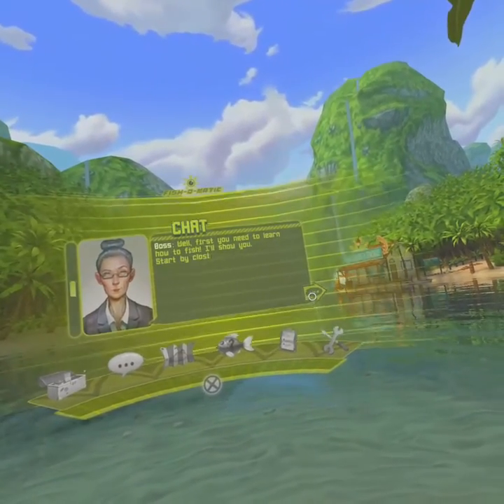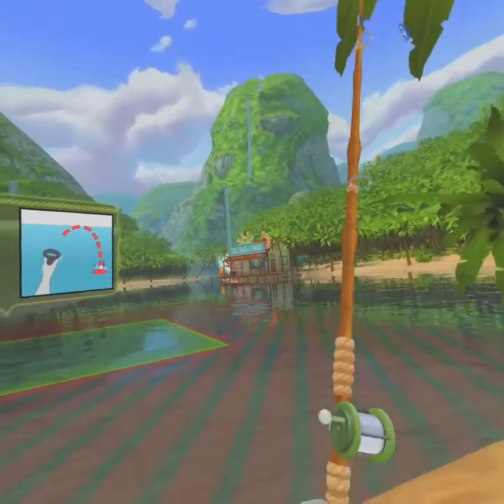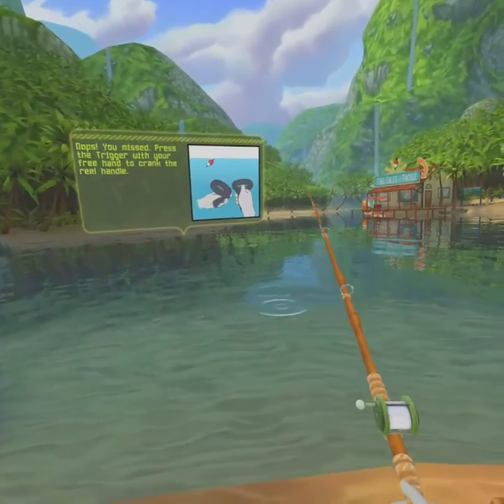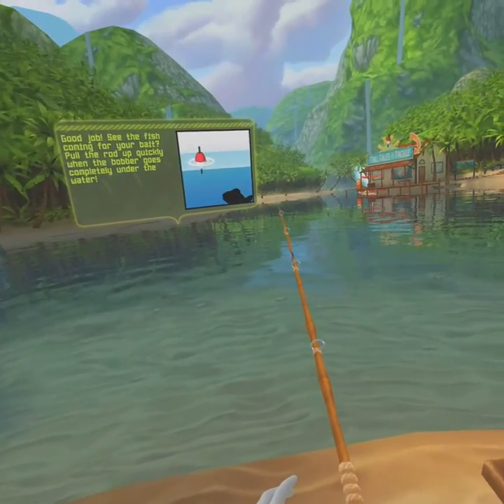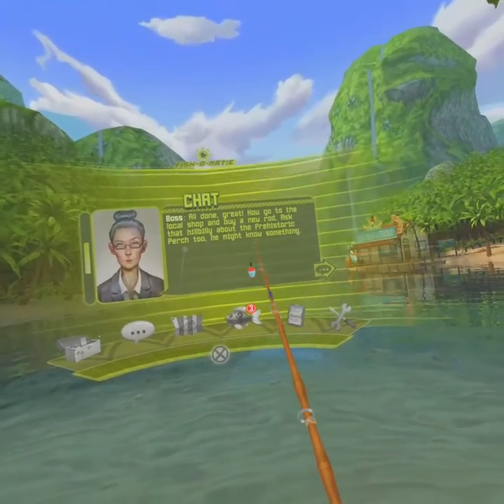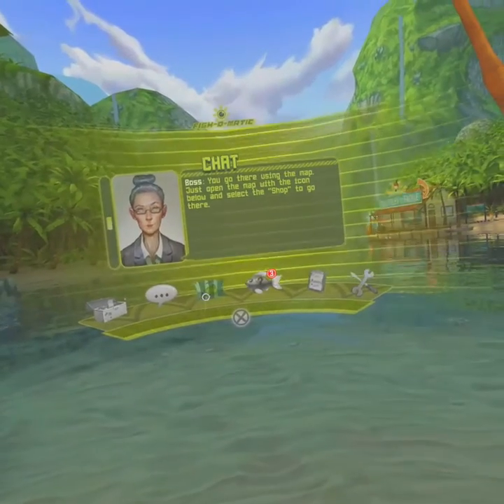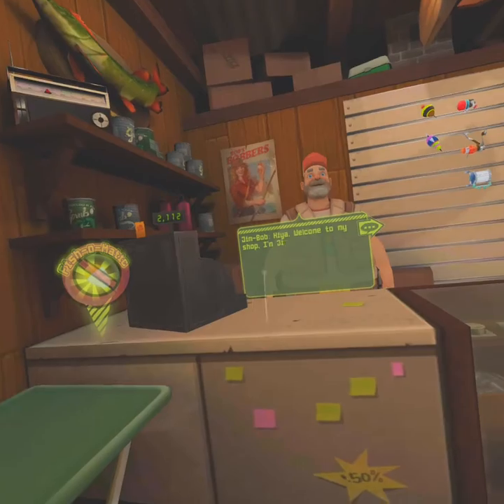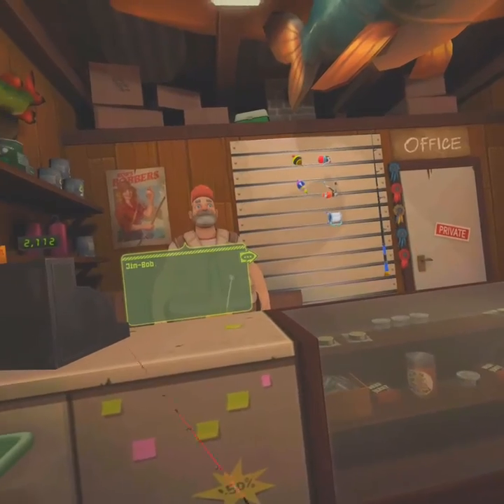Bait! Intro Gameplay Realistic Fishing experience! I'mStillLearning! Free Game! Oculus Quest VR